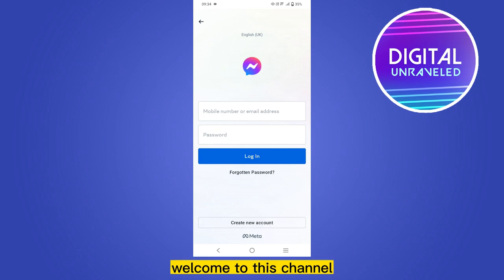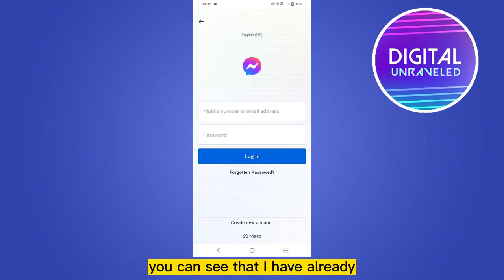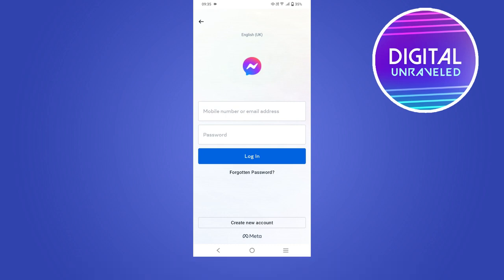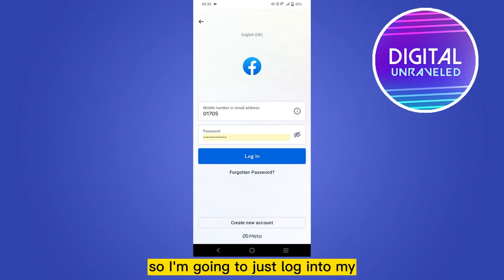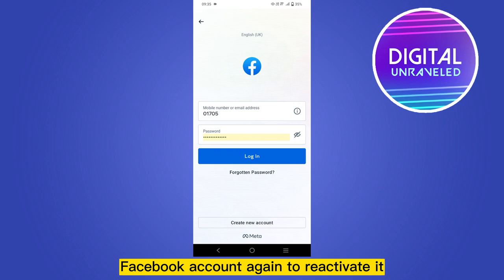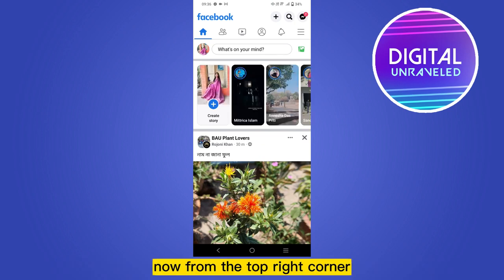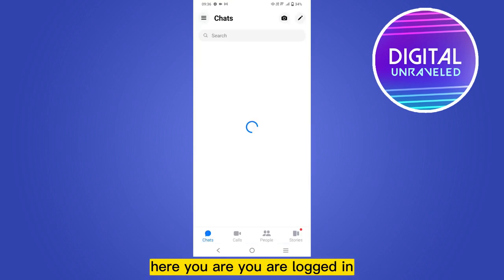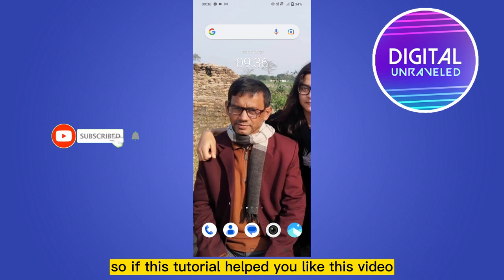How To Reactivate Messenger (2023)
Learn How To Reactivate Messenger